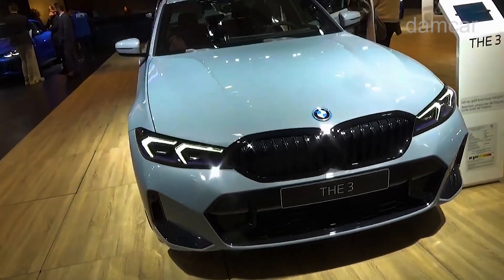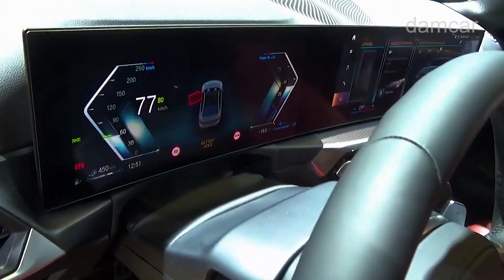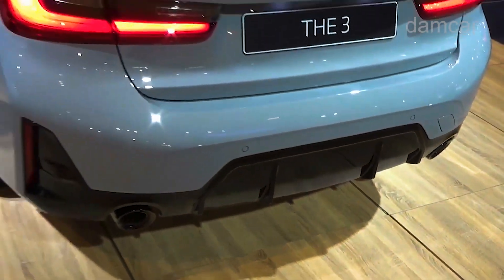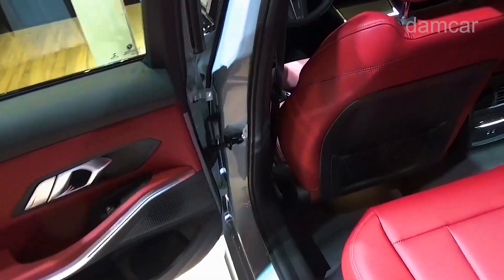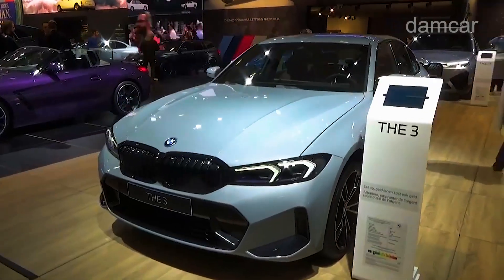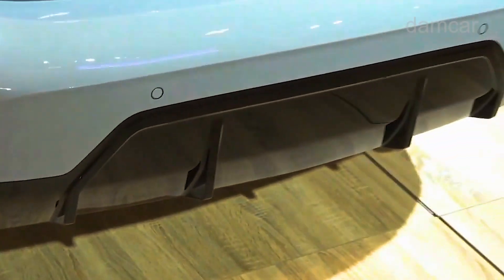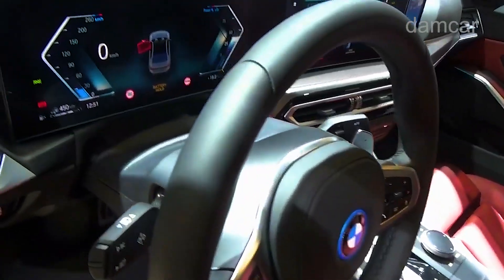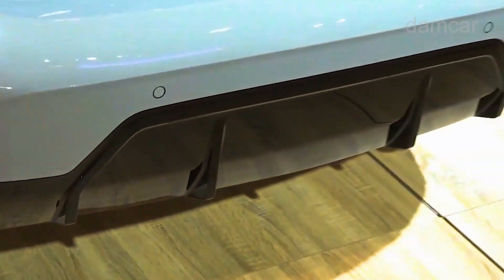BMW 320e 2025 Super Luxury Sedan - Next Generation Plug in Hybrid Model Upgrade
Barely any vehicles are equipped for serving the lords of both solace and liveliness as well as the 2025 BMW 3-series car. This enduring most loved can be equipped as a corner-cutting games vehicle or a very much named passage extravagance vehicle — or a blend of both. Its three accessible turbocharged powertrains deftly strike a balance among power and clean. The passage level 330i and module cross breed 330e proposition noteworthy execution with better than expected mileage, while the turbocharged inline-six in the boss M340i packs 382 of the greatest, most grounded ponies this side of the Bavarian Alps. The 3-series doesn't have the style of the Alfa Romeo Giulia or the worth pressed highlights rundown of the Beginning G70, however it's so balanced, athletic, and connecting with to drive that it remains at the actual top of our fragment rankings.

BMW's quintessential games car gets a tech-weighty makeover for 2025 that sees refreshed outside styling and an emotional new all-computerized dashboard. Sharp eyes will see that this equivalent solid presentation that extends 66% of the 3-series' dashboard is a similar plan as what you'll track down in the brand's leader 7-series and electric iX SUV. The mass of screens runs BMW's iDrive 8 connection point and incorporates standard route, a voice partner, and a 5G Wi-FI area of interest.

We'd pick the turbocharged four-chamber 330i for its astonishing power and innately agile way of behaving. We would furnish our model with the M Game bundle that brings extra elements, exceptional styling pieces, and an uncommonly tuned suspension. With it we'd pick the Exceptional bundle that incorporates sans hands detached passage, a head-up show, a warmed directing wheel, and that's just the beginning. We'd likewise spring for the Powerful Taking care of bundle that streamlines the vehicle's driving elements through versatile dampers and redesigned brakes — and causes it to feel nearer to the critical 3-series vehicles of the past.

The 3-series offers two smooth and strong internal combustion motors. The 330i elements a turbocharged 2.0-liter four-chamber that makes 255 pull and 295 pound-feet of force and behaves like it has considerably more power than that. The M340i accompanies a turbocharged 3.0-liter inline-six and a 48-volt half breed framework; the all out yield is 382 horses and 369 pound-feet. The 330e module cross breed joins a super 2.0-liter motor with an electric engine that together create 288 ponies and 310 pound-feet.